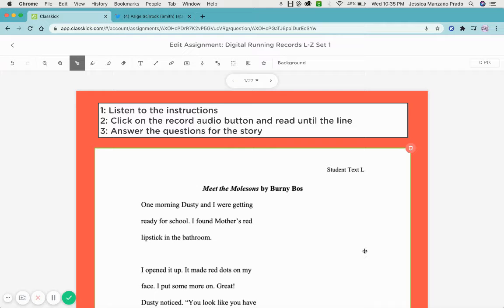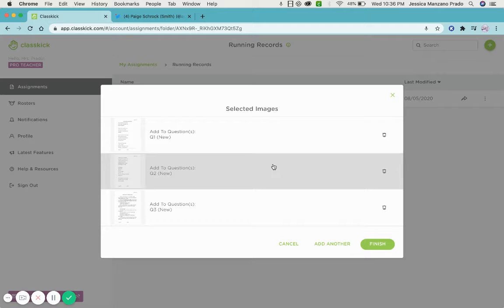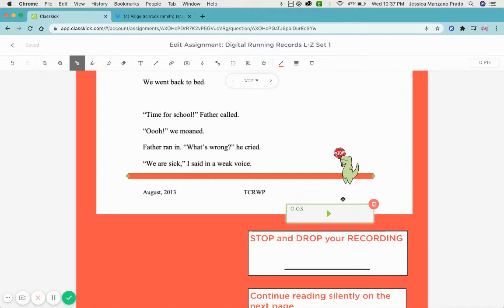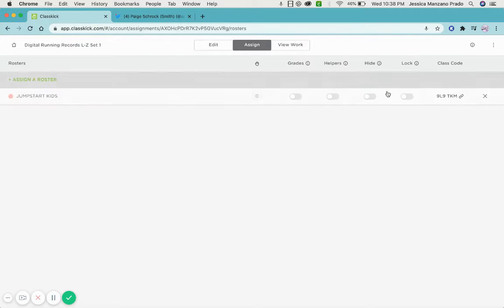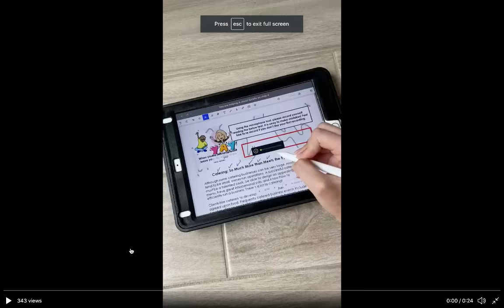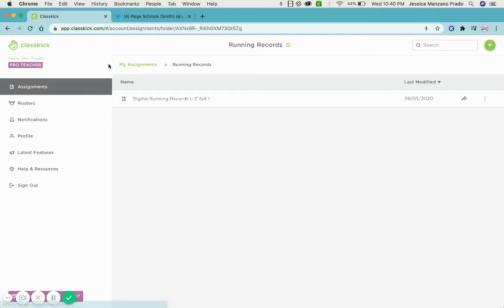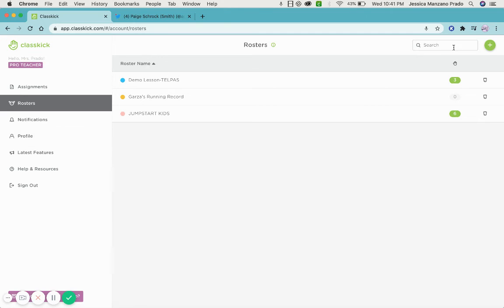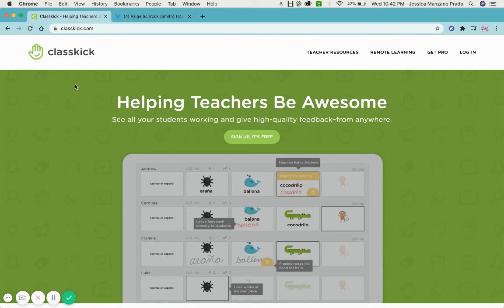How to implement Digital Running Records with Classkick